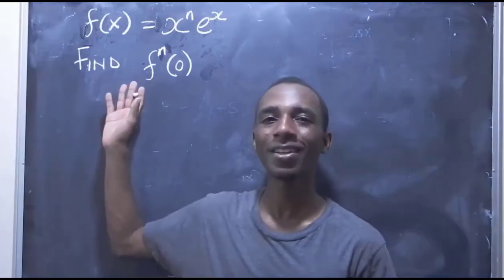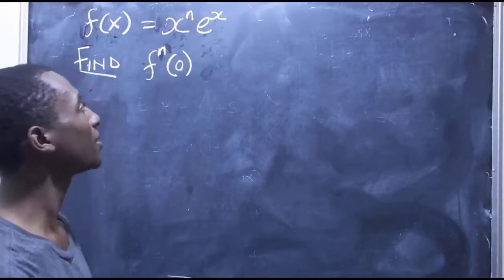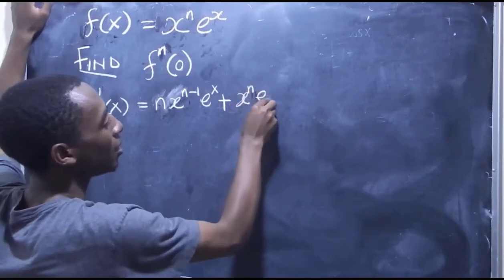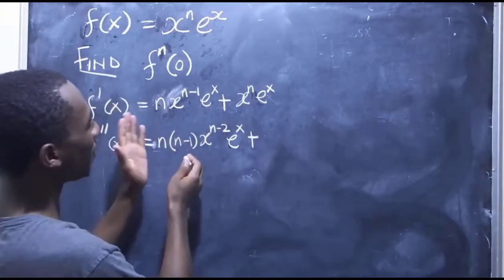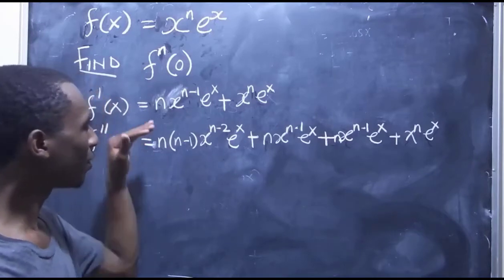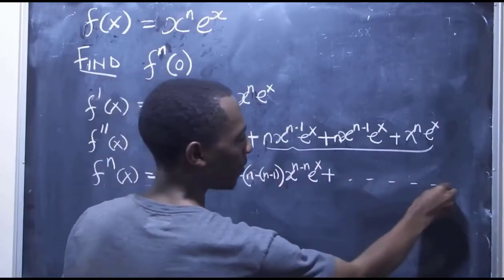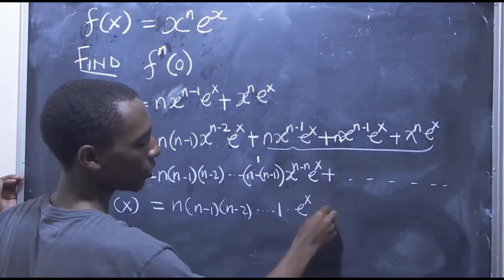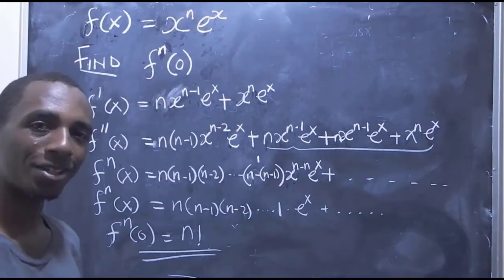Derivative of x^ne^x : A nice pattern recognition problem